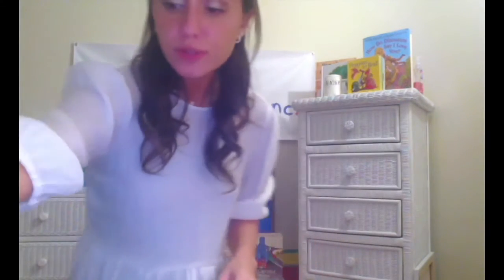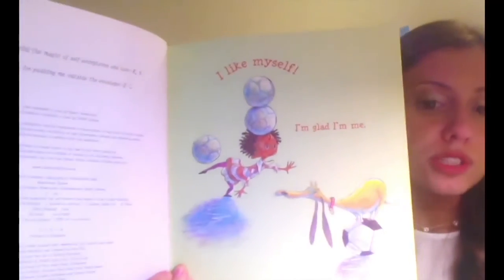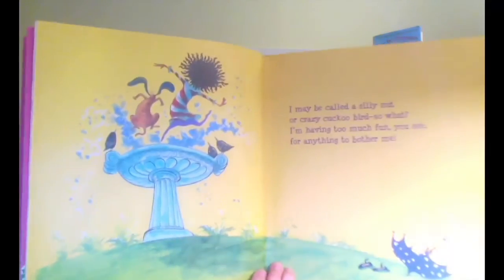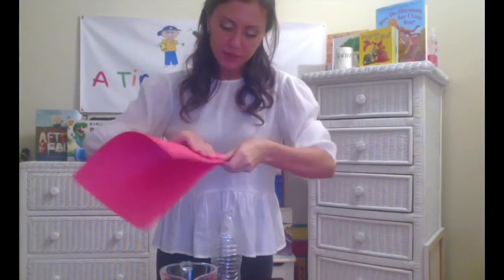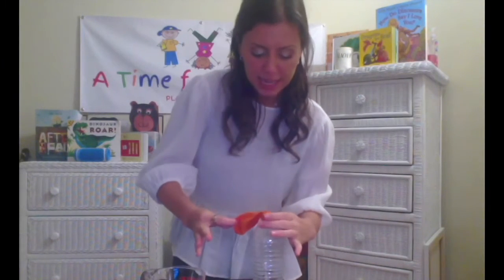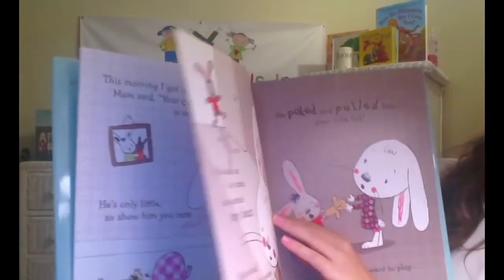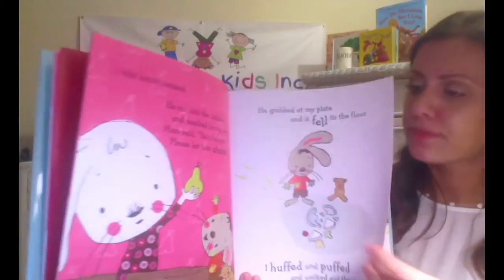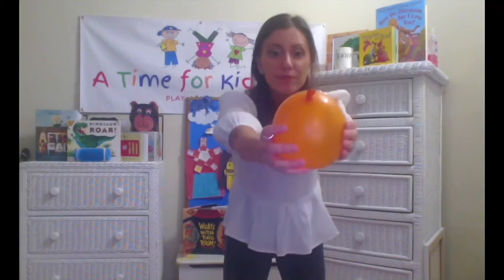1-2-3 Full STEAM Ahead: Heart Balloon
Conduct a Valentine's Day science experiment with A Time for Kids, Inc. using just a few items from around your house: an empty plastic bottle, balloon, sharpie, baking soda, vinegar and a funnel. Wait until you see what happens?